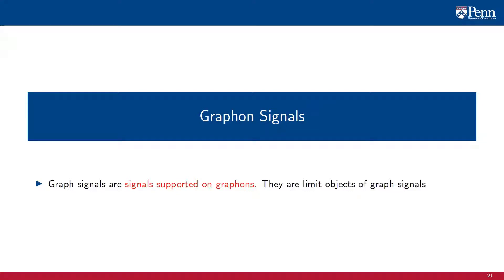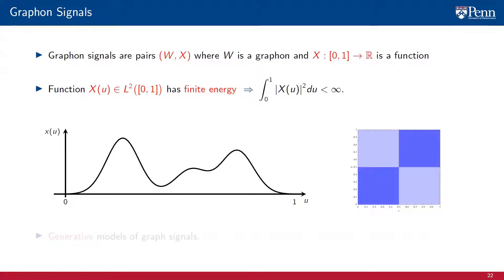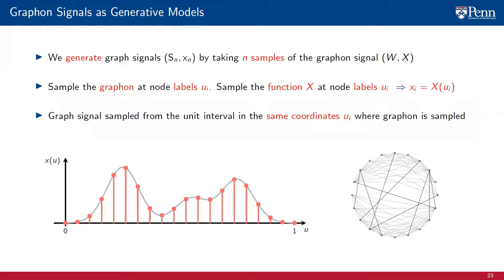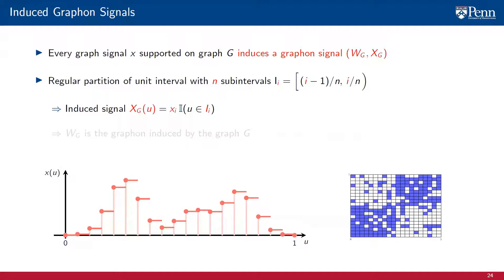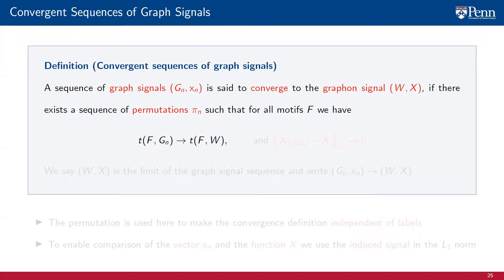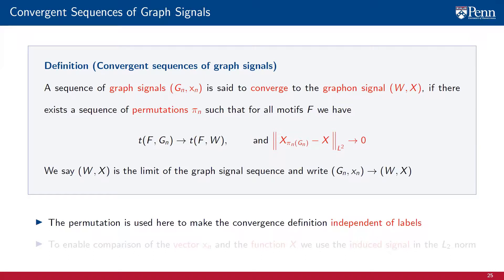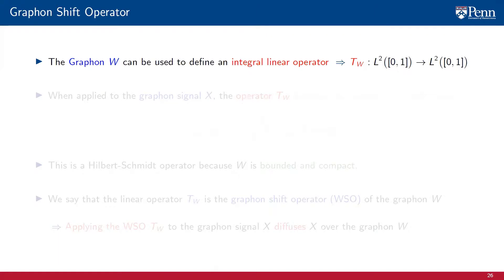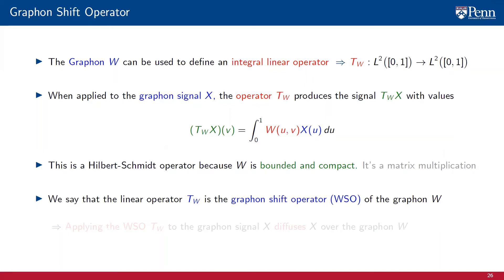Lecture 9.3 - Graphon Signals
In this part of the lecture, we define graphon signals and the graphon shift operator (WSO). We present graphon signals as both a generating model for graph signals and the limit of a convergence sequence of graph signals. We build the theoretical grounds of this twofold phenomena and we provide the intuition of why this is happenings. Regarding the graphon shift operator, we define it and we build the connection with its graph counterpart. We conclude the lecture by defining the graphon diffusion as a recursive sequence.